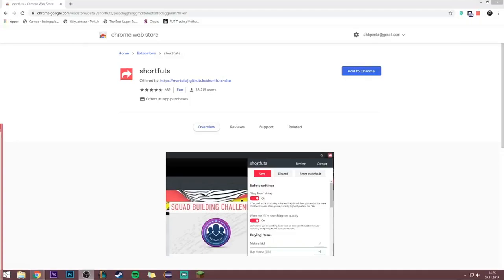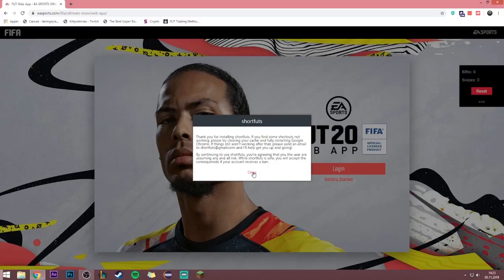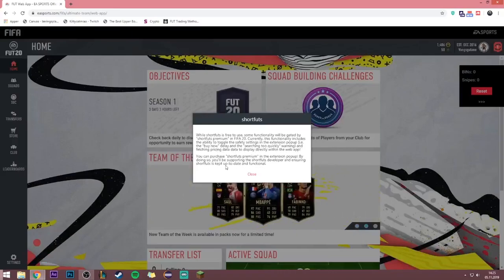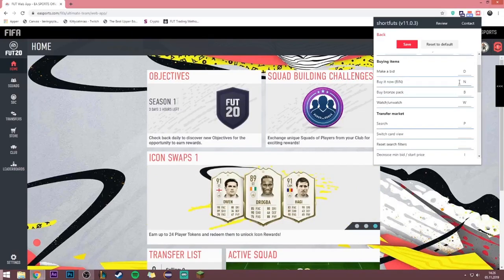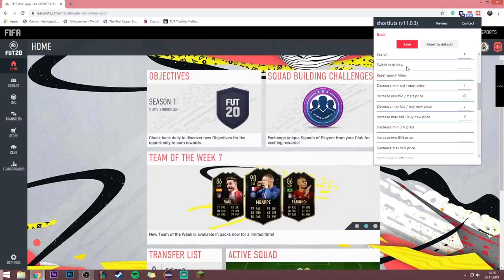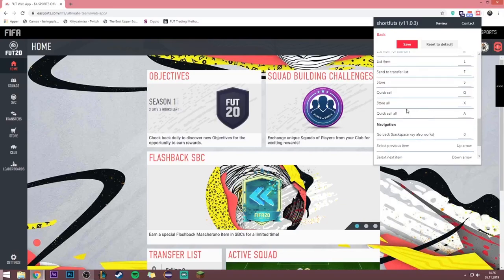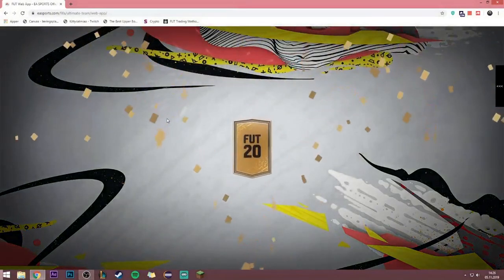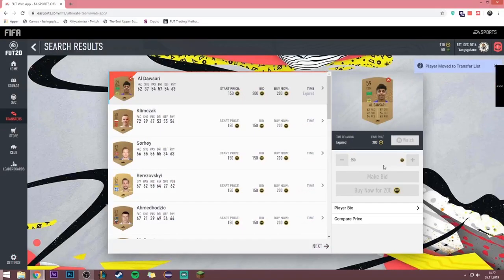EA SPORTS™ FC 24 - WEB APP TUTORIAL (SHORTFUTS)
Here comes a tutorial on how Shortfuts works. Hope you enjoy this video!

EAFC - WEB APP TUTORIAL (SHORTFUTS)